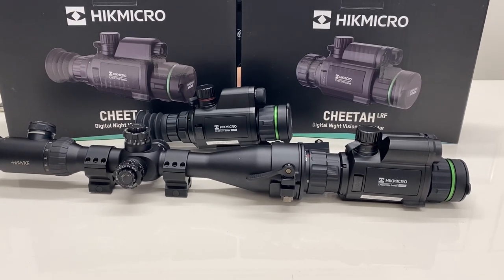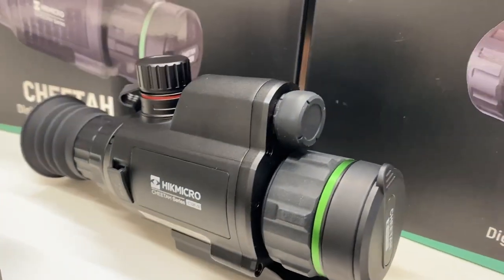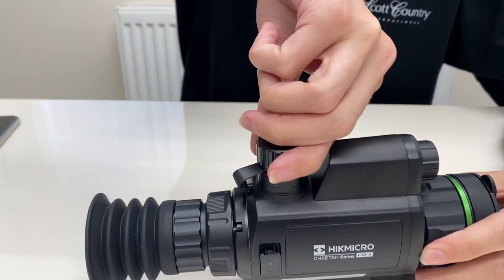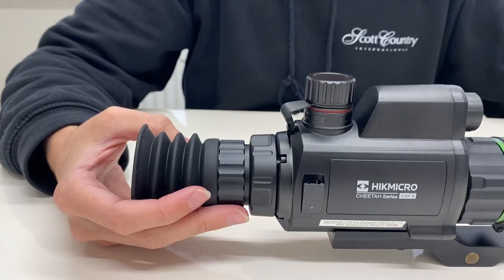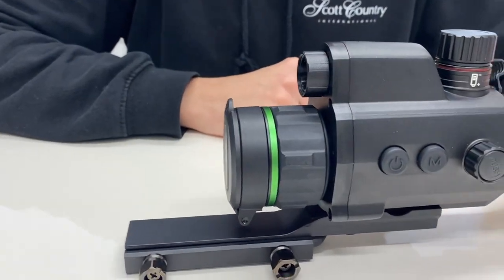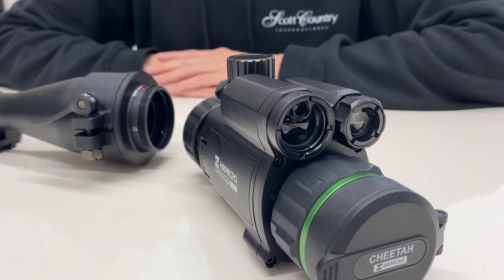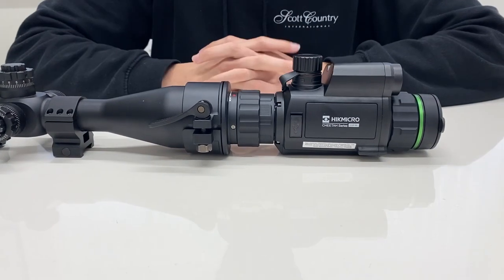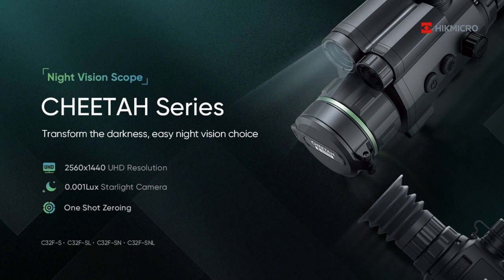New HikMicro Cheetah and Cheetah LRF - First Look at the new range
We take a look at the new HikMicro Cheetah and Cheetah LRF which is available as a dedicated digital day and night vision riflescope OR as a front mounted night vision add on.